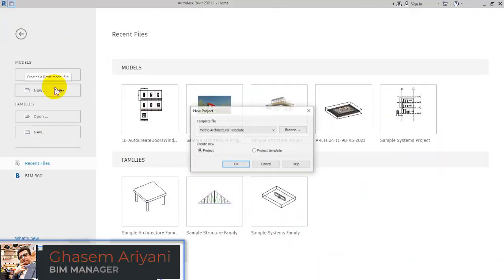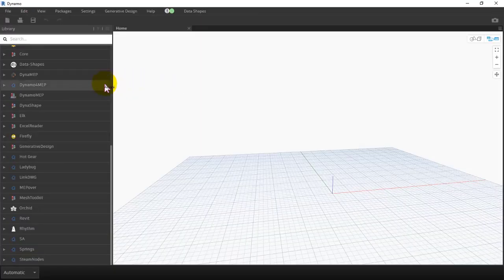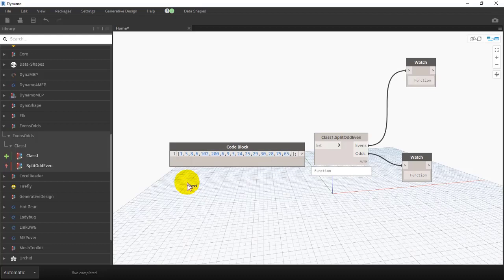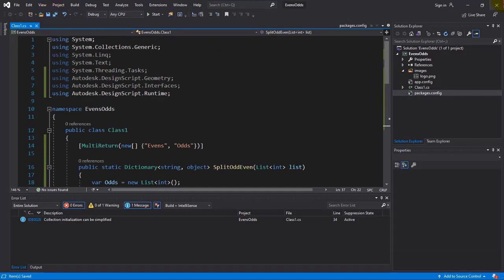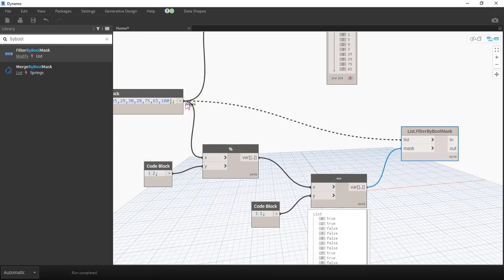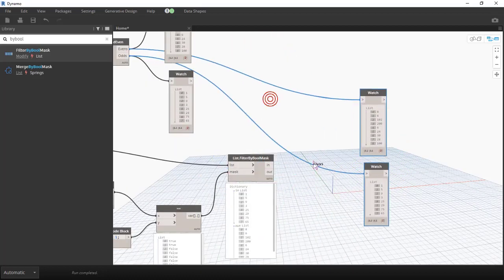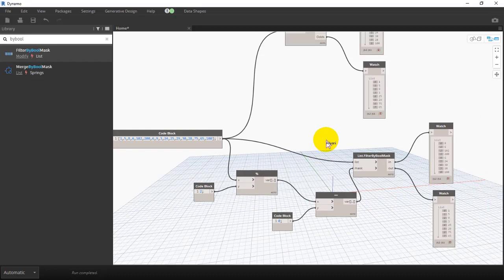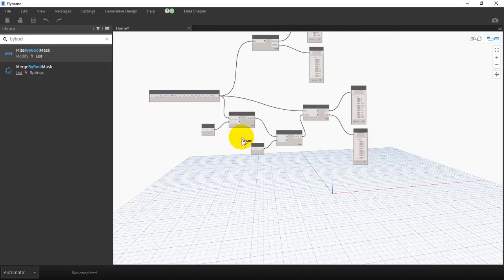Dynamo For Revit - Elementary - Session 4: The difference between C# and Dynamo Script